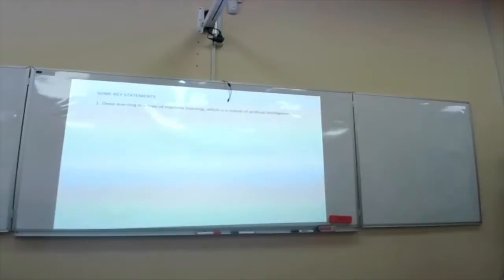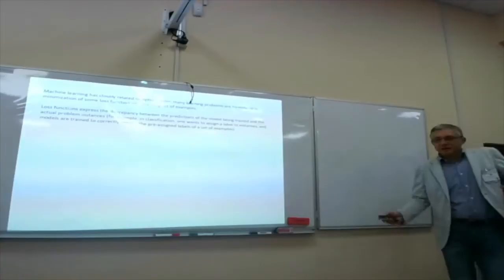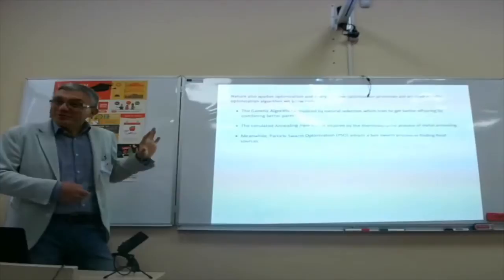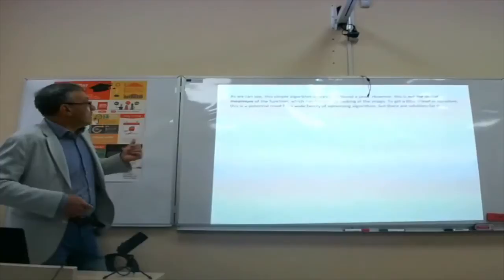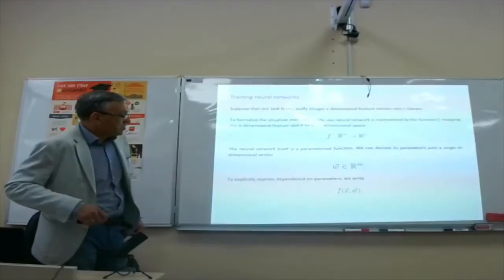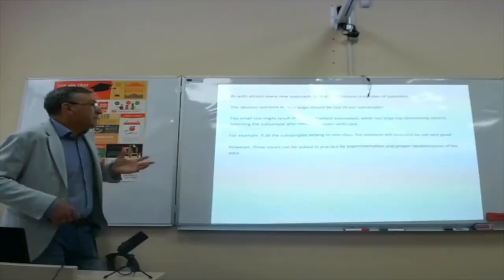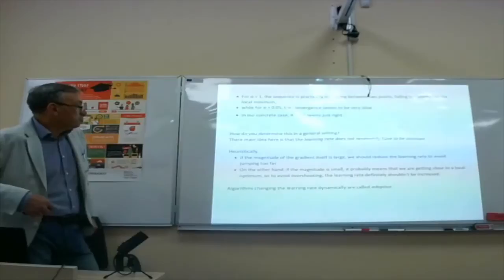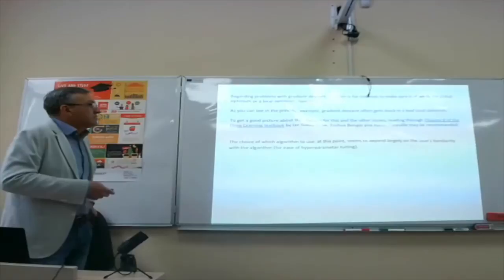Models and methods of optimisation in deep learning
Prof. Dr. Igor Grebennik from the Kharkiv National University of Radio electronics gives a lecture on the models and methods of optimisation in deep learning.

Two similarly constructed German-Ukrainian DAAD Autumn Schools “Lessons in Biomedicine Learnt from Nanotechnology and Artificial Intelligence” will discuss new developments related to the emerging use of Nano- and AI technologies in biomedical research. Events are organised by the Technical University of Applied Sciences Wildau in cooperation with the Kharkiv National University of Radio Electronics and the second in Kyiv with the Taras Shevchenko National University of Kyiv.